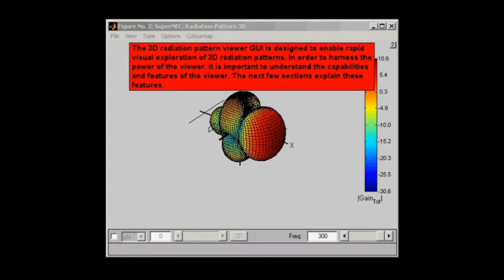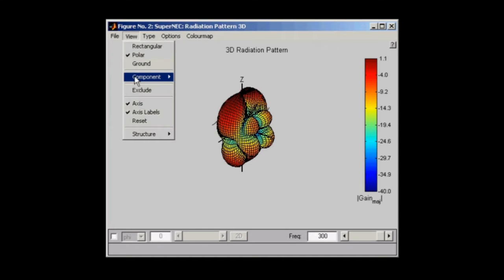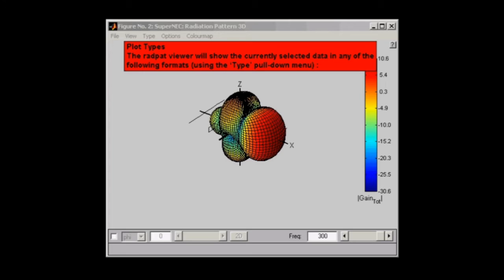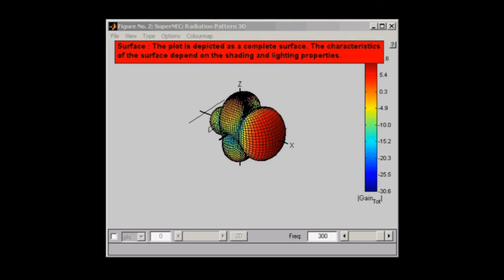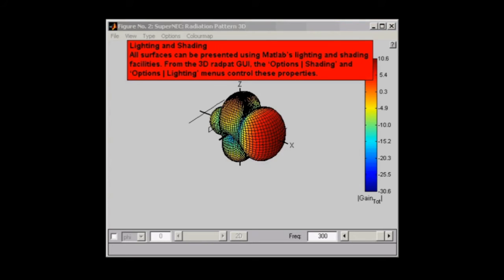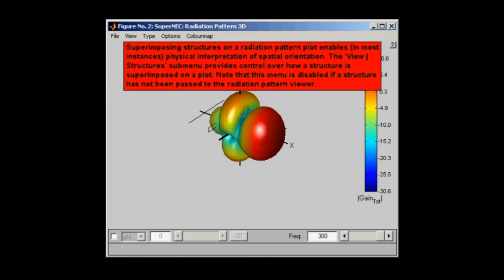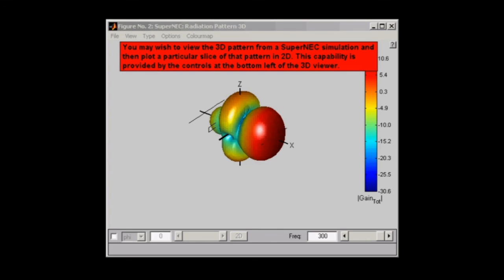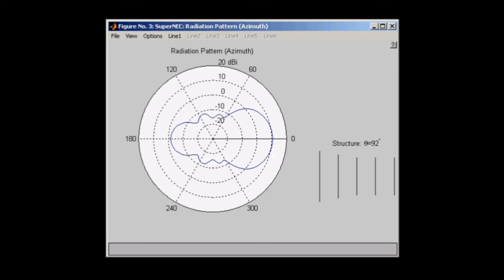SuperNEC - Output Interface - How to work with the 3D Radiation Viewer